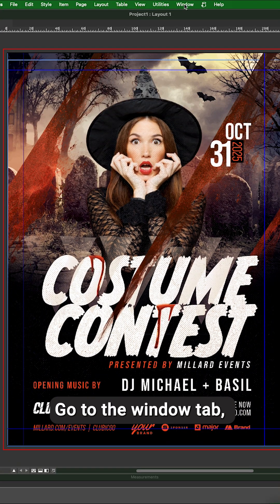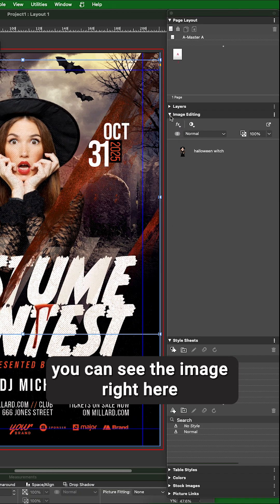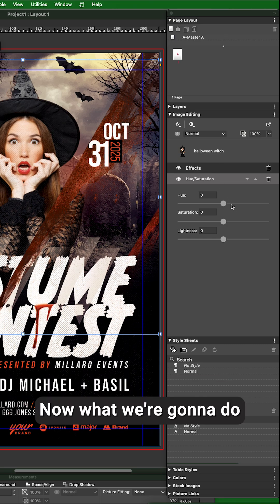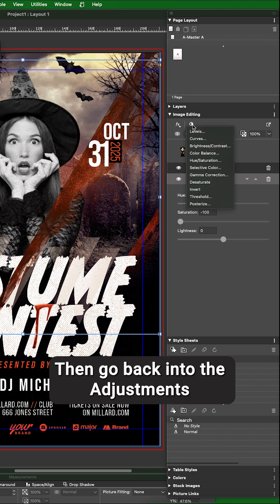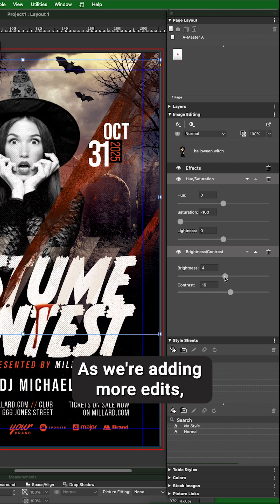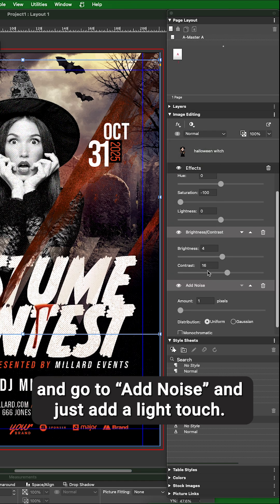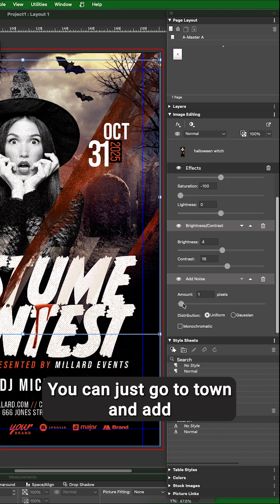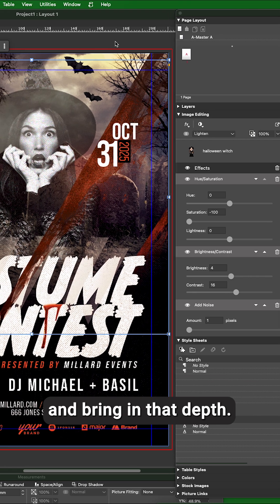Take Your Images to Scary Heights With Image Editing in QuarkXPress 2026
Let’s edit the images on a spooky costume poster. It’s frighteningly cool - all the image editing can be done inside QuarkXPress.